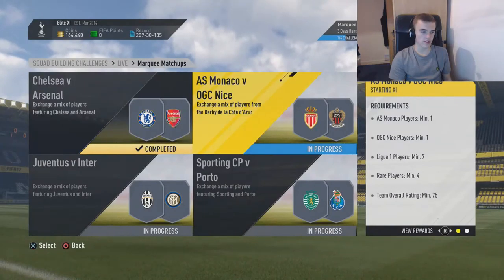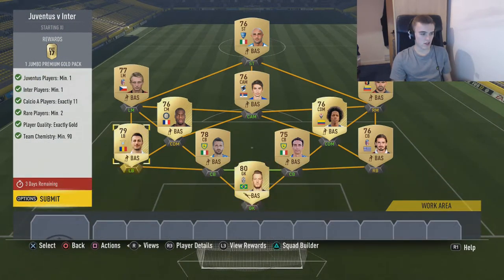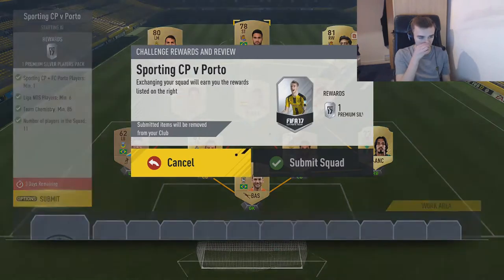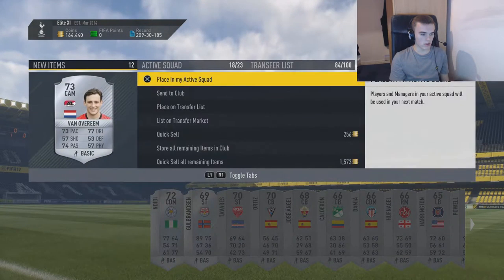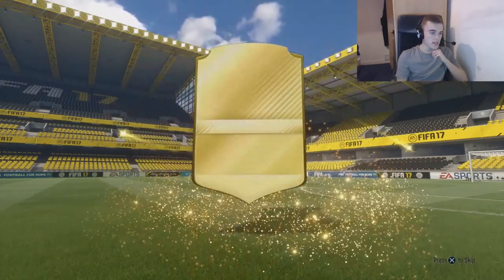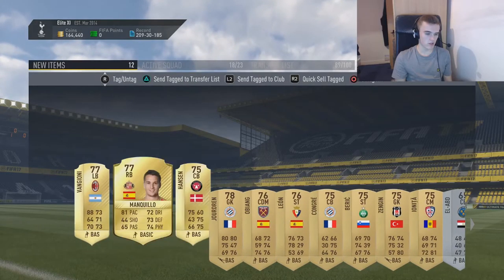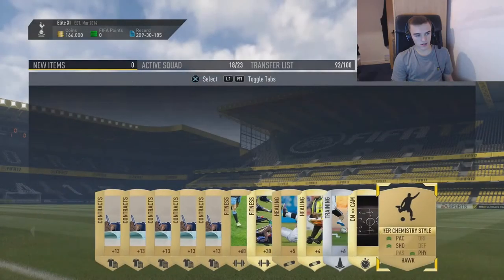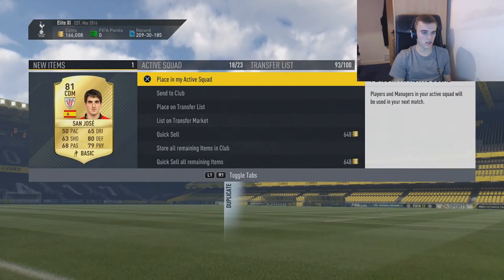FIFA 17 - MARQEE MATCHUPS SBC (2ND FEB) - CHEAP!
Welcome to this SBC video. I will be showing you how to get the Marqee Matchups SBC completed! It's really simple just copy the team in the video and have loyalty on all players!!

read the title.